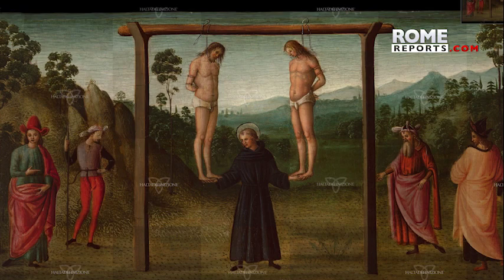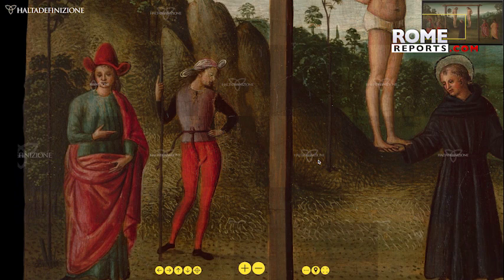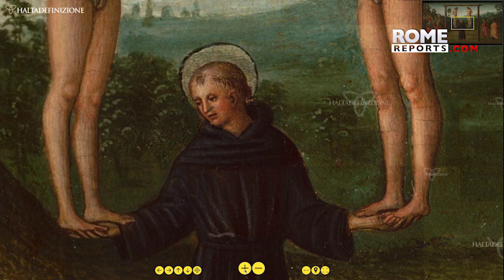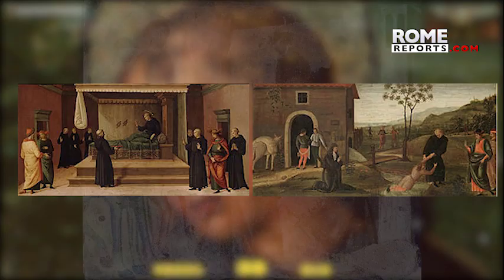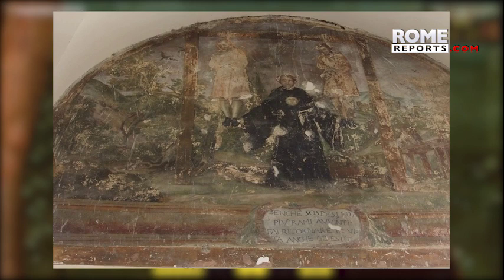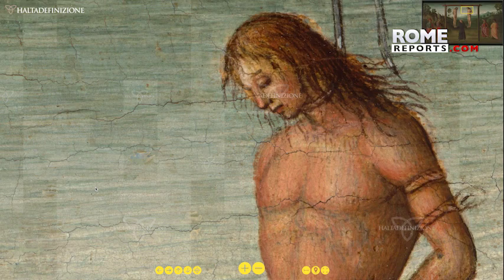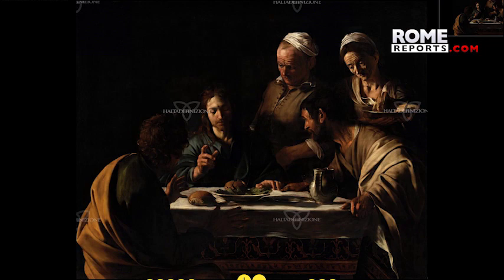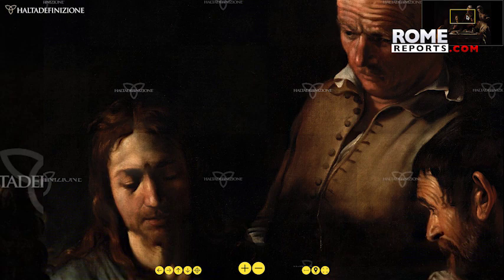High-definition image of Raphael's “Miracle of the Two Hanged Men” published online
Advanced technology grants viewers a closer look at Raphael's masterpiece.